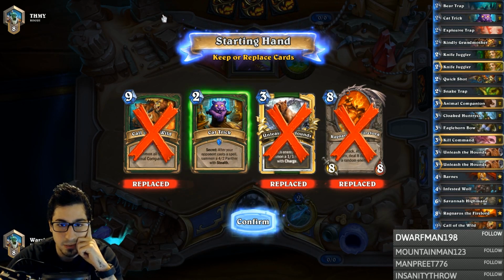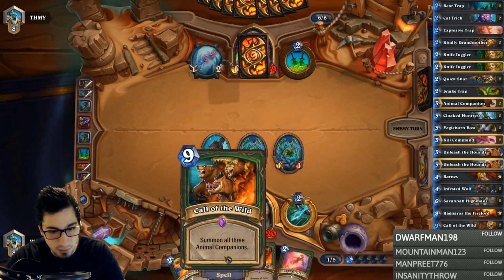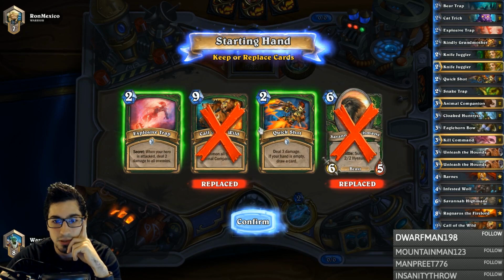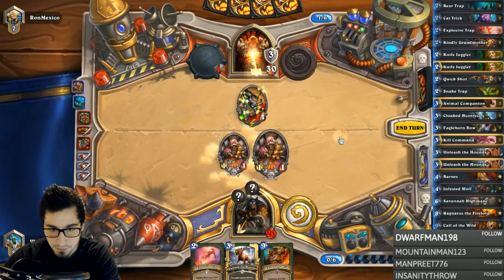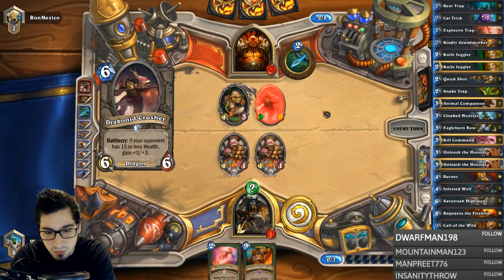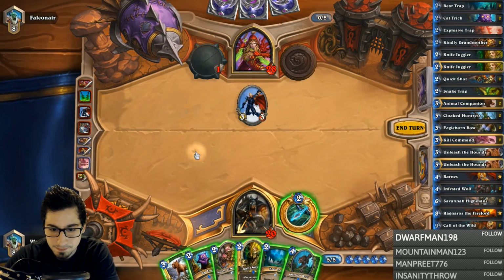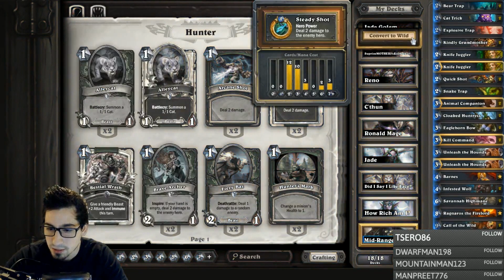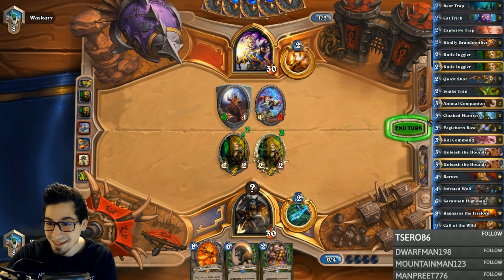Hearthstone: Mid-Range Hunter (Rank 8) [March '17]